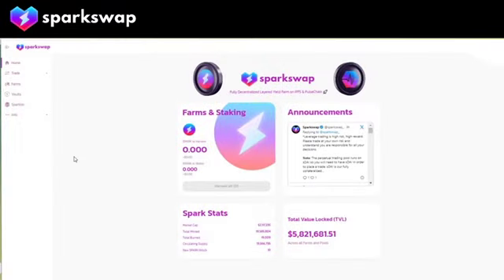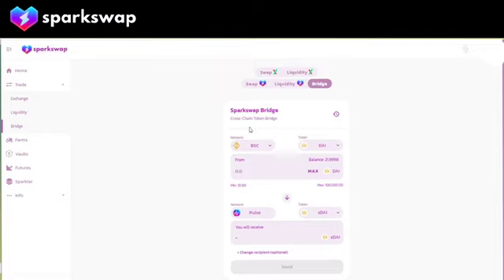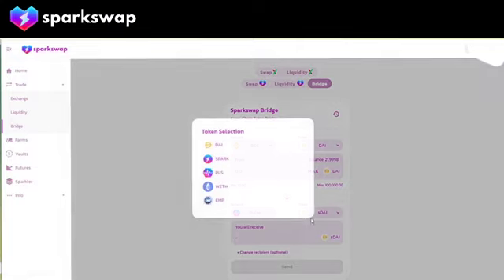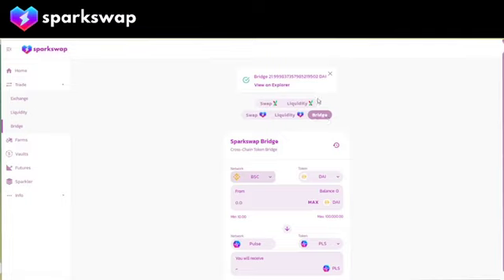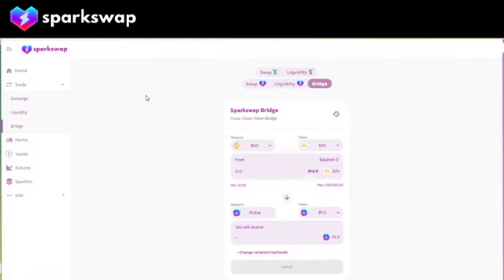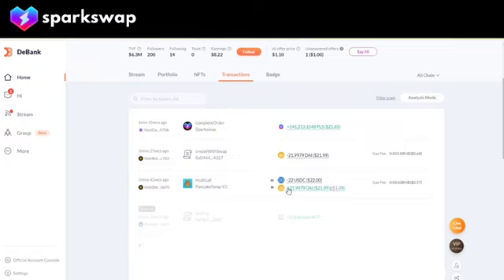Bridging from BNB Chain to Pulsechain via Sparkswap [Step-by-Step Tutorial]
The EASIEST & fastest bridging you've ever done to Pulsechain.  In this step-by-step tutorial, we'll show you exactly how to bridge from BNB Chain to Pulsechain using our Sparkswap Bridge.

Make sure to check out our "Sparkswap Educational Series" Playlist for lots of convenient tutorials on how to use our protocol, and other bridging methods.

NOTE: We just launched a shiny new UI, but the bridge still functions exactly the same as we showed on the video.

📍𝐄𝐚𝐫𝐧 𝐩𝐨𝐢𝐧𝐭𝐬 for migrating to 𝐑𝐚𝐛𝐛𝐲 using our EMP/Spark referral url